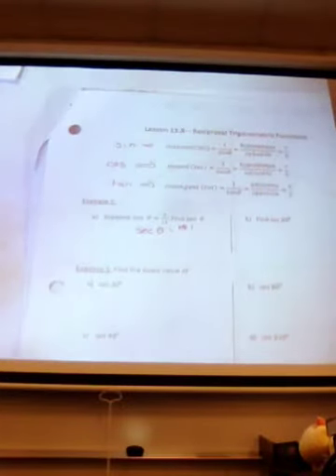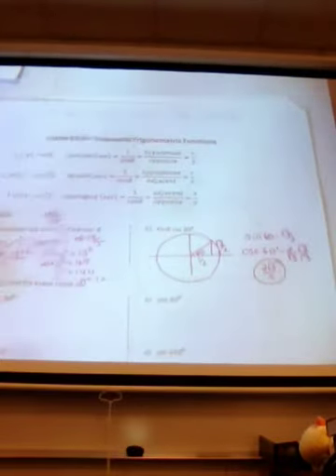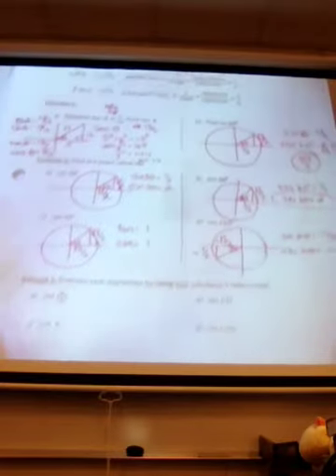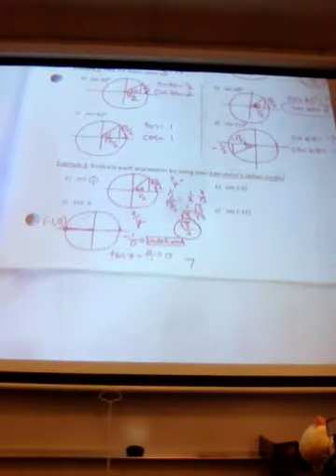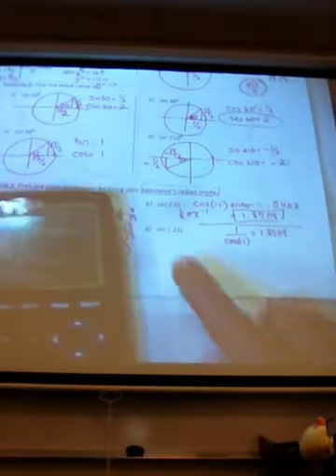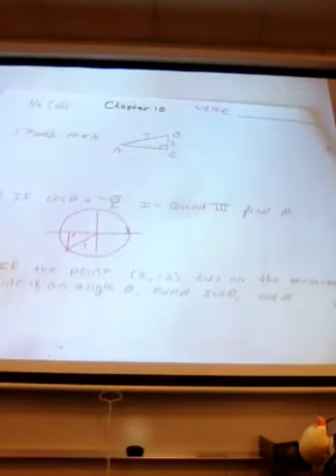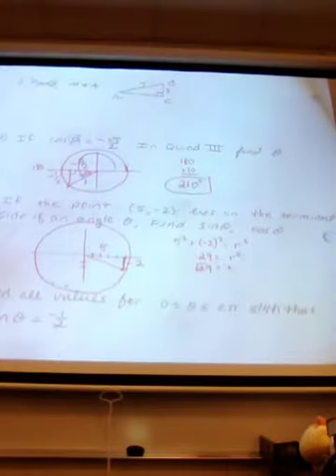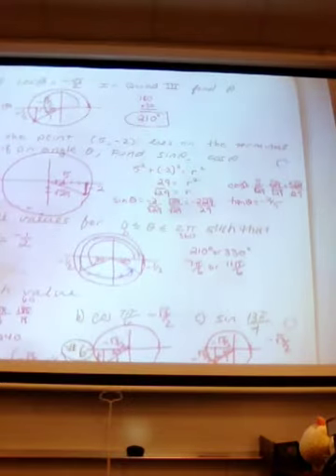13 8 reciprocal trig functions